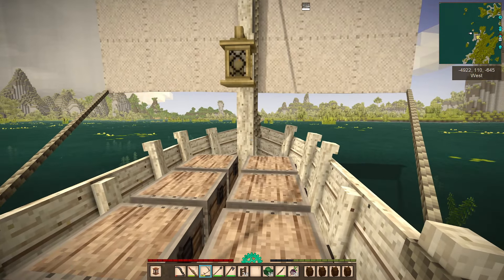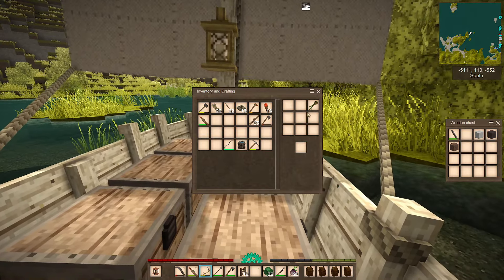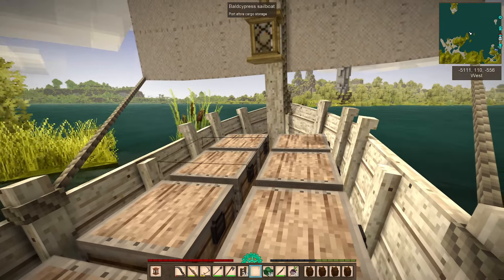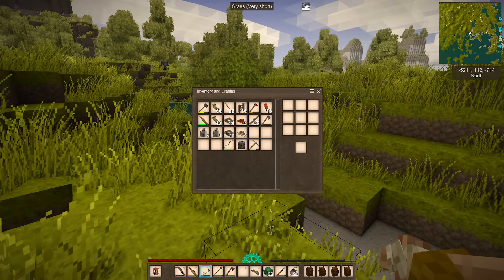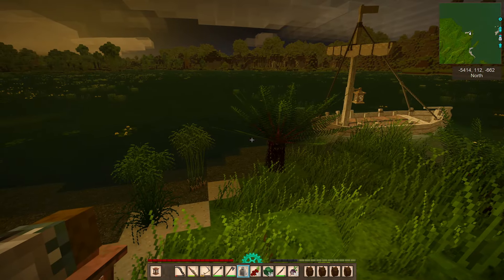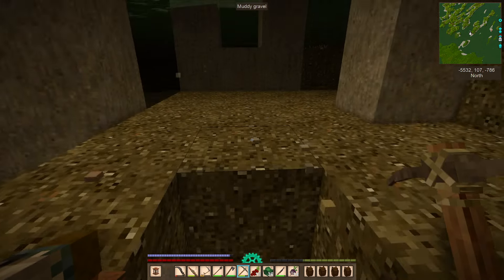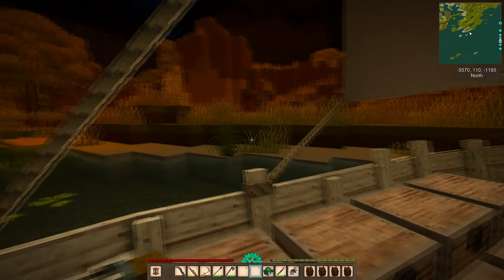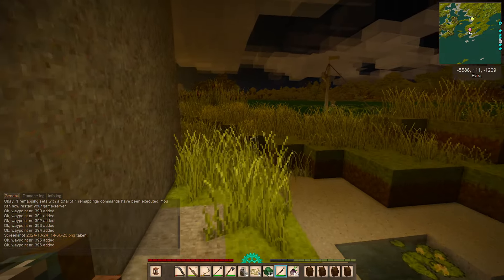Vintage Story 1.20 A Boat Voyage To harvest Reeds Day 1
Published on 27 October2024
Welcome to the 1.20 Update of Vintage Story.
This world is a single player survival world.